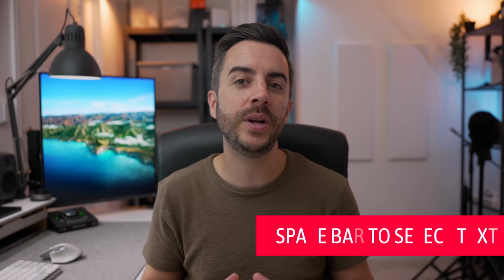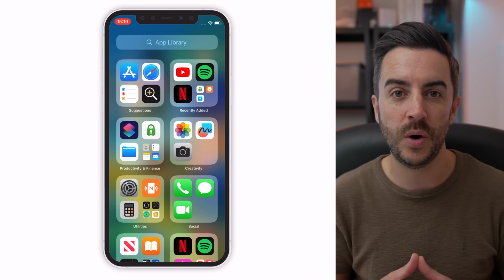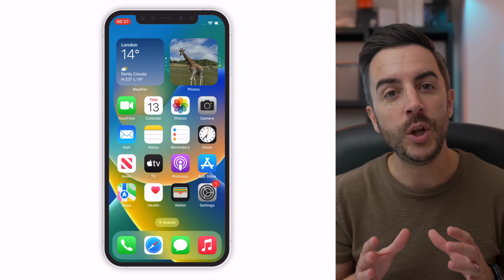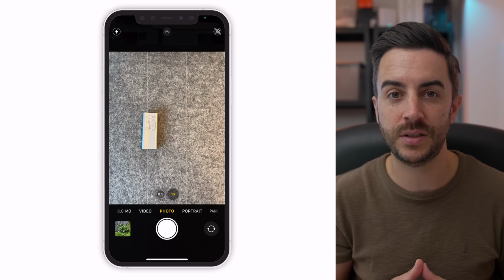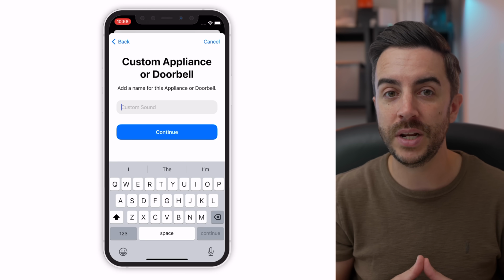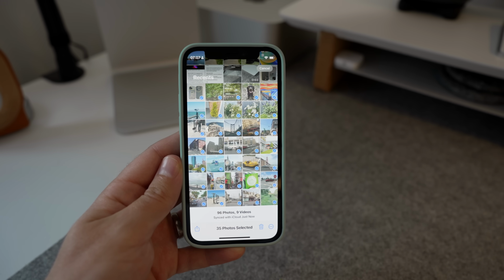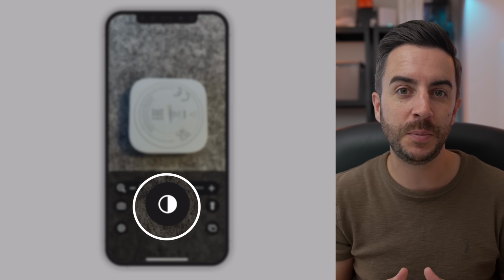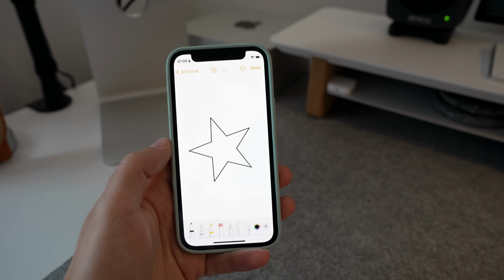10 iPhone tips & tricks I BET you don’t know!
As I’m making this video, I reckon we’re about two months, maybe a bit less, from Apple releasing iOS17 fully, to the public. And while that’s exciting and all, there are still so many amazing things that your iPhone can do, that I reckon most people don’t know about. So while we wait for iOS17, here are 10 ‘How did I not know that’ iPhone tips, all available on iOS16. Stick with me to the end of this video, if you’re someone who likes to find every last tip and trick within your iPhone.

Chapters
0:00 - Intro
0:29 - Space bar to select text
1:30 Change direction of panoramic photos
1:56 - Remove entire Home Screens
3:29 - Record your screen with voice over
4:32 - Take perfect Top-Down photos
5:52 - Custom Sound Recognition
7:55 - Swipe to select multiple items
8:45 - Swipe for Burst photos
9:42 - The Magnifier App
11:06 - Draw PERFECT shapes